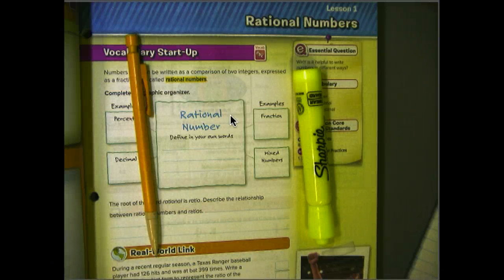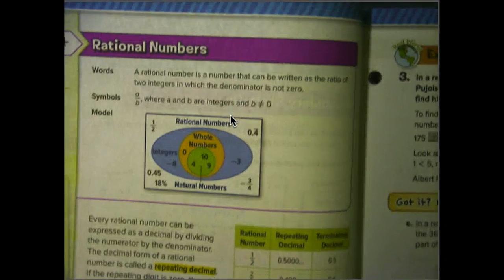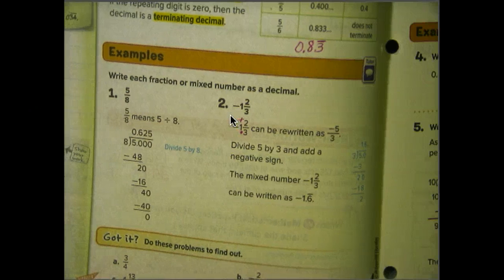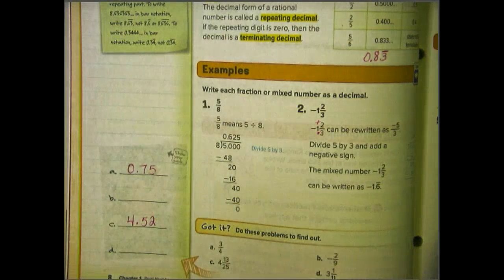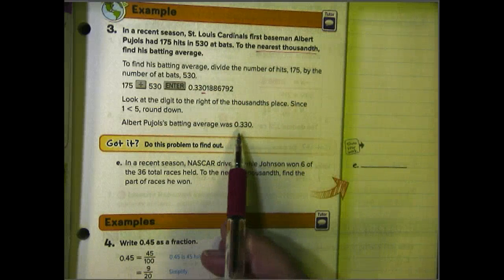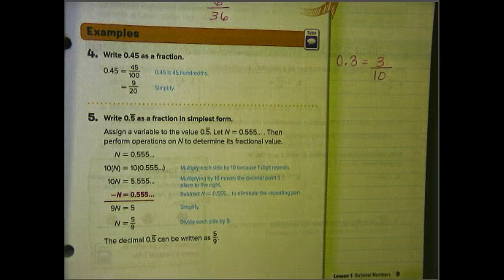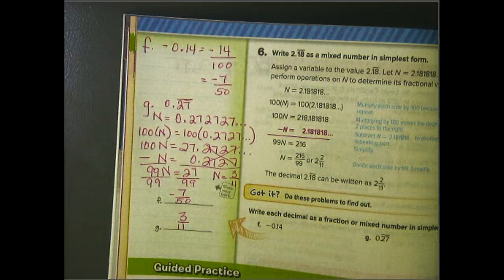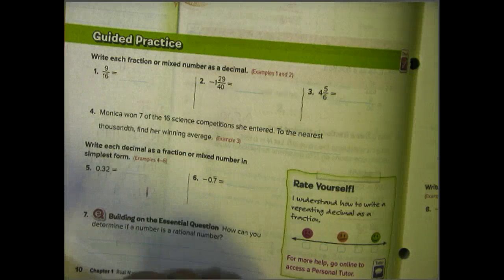Chapter 1: Lesson 1 Rational Numbers